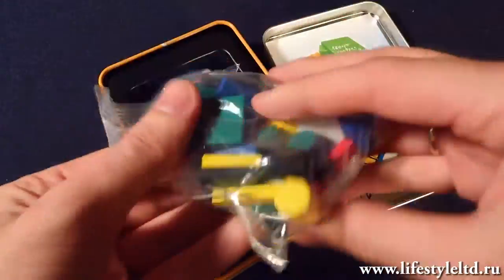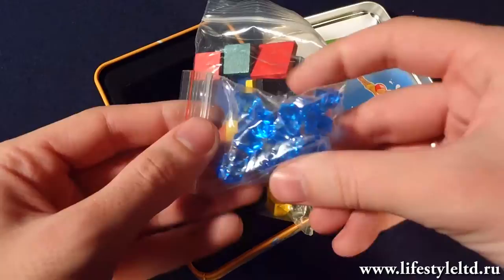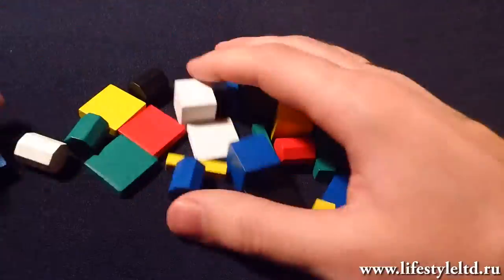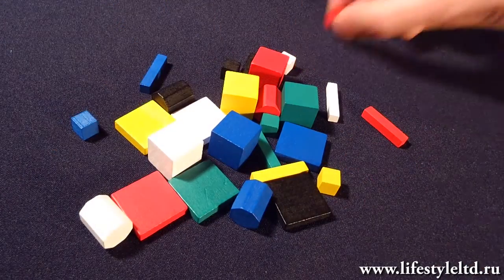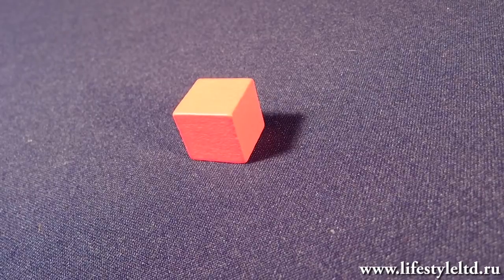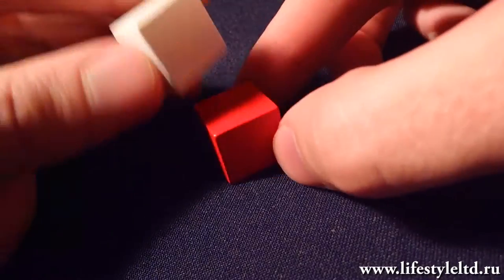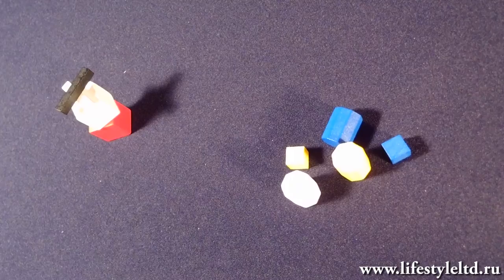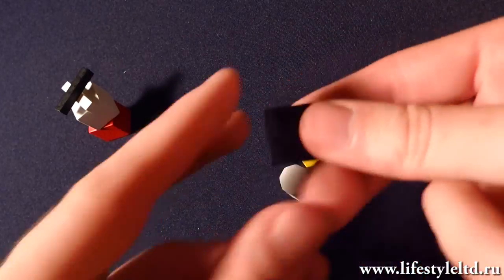Splash! board game, video-review (eng)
Splash! – has someone plopped into the water? The tower has just collapsed, bringing one player a step closer to victory.

With this game you’ll find out that your fingers are nimbler than you thought!